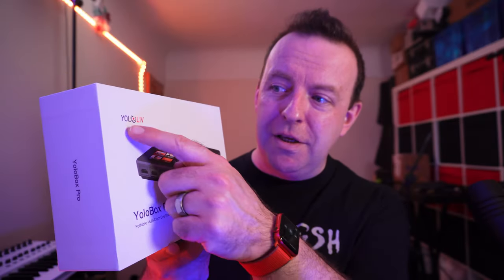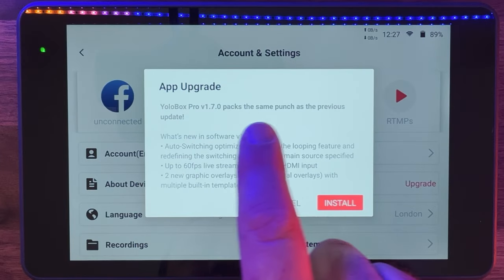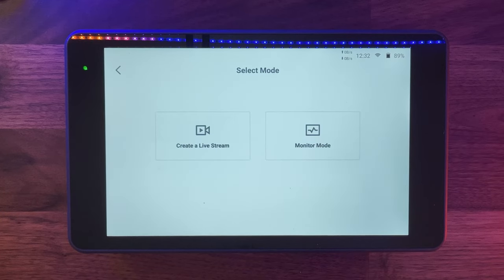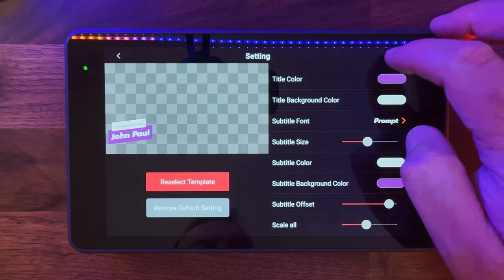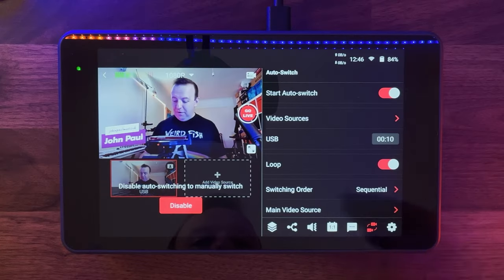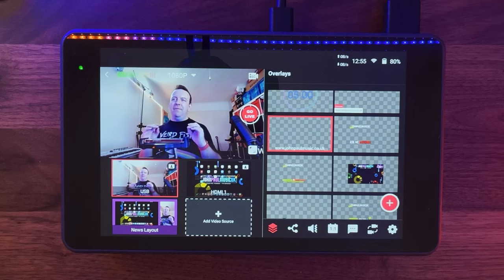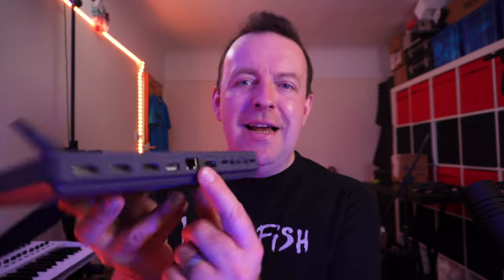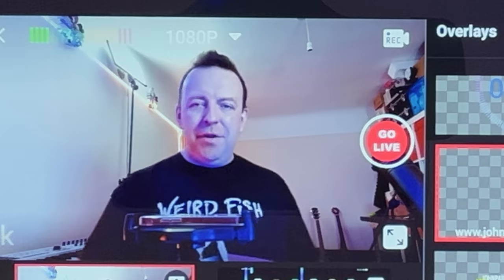YoloBox Pro - A Musicians Live Streaming Dream Machine!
Live streaming with just your phone is easy but if you want a professional setup, it can be overwhelming and complicated with a lot to learn. The Yolobox sets out to change all that.

In this video we go over the amazing YoloLiv YoloBox Pro and all its amazing features.

Yolobox Mini
Yolobox Pro (what I am using)

OBSBOT Tiny Webcam
OBSBOT Tiny 4K

Chapters
0:00 Up your game
0:13 Intro
0:50 First Look
1:36 Connections
2:11 Boot up
2:49 Account & Settings
3:21 Orientation
3:49 Updates
4:54 DistroKid
6:52 Confession
7:58 New Live Stream
8:45 UI
9:02 Overlays
12:58 Platforms
13:25 Audio Mixer
14:13 Scoreboard
14:52 Comments
15:11 Auto-Switch
16:12 Settings
17:20 Transitions
18:15 Video Sources
19:38 Multi-Views
21:06 Downsides?
22:46 Improvements
23:56 Thoughts?
25:00 Phone Version
26:00 Conclusion